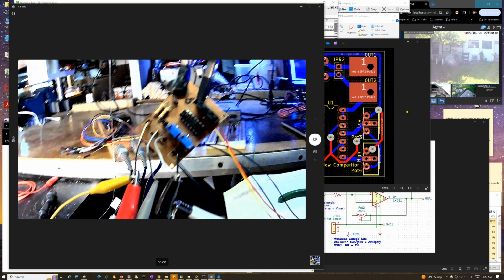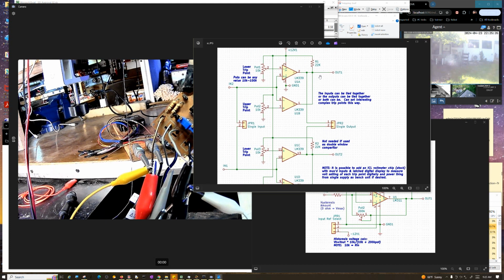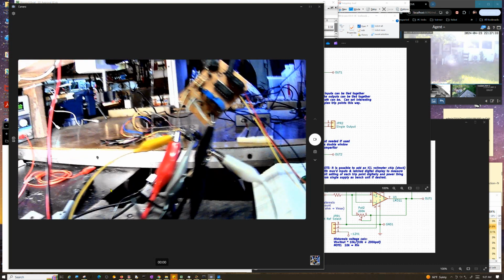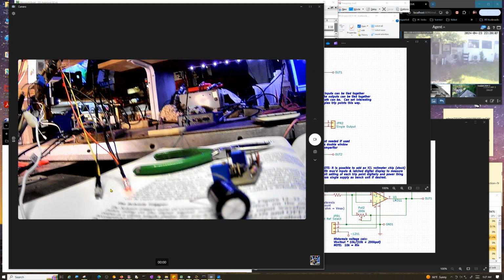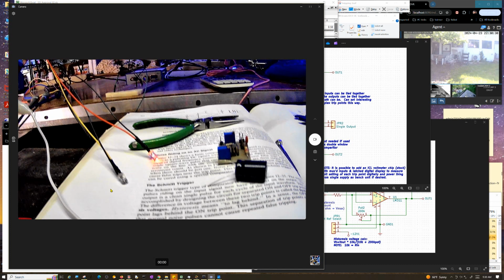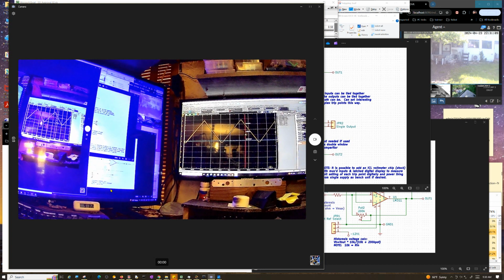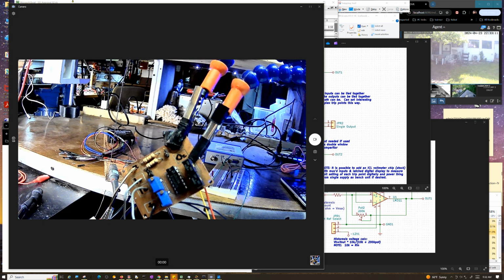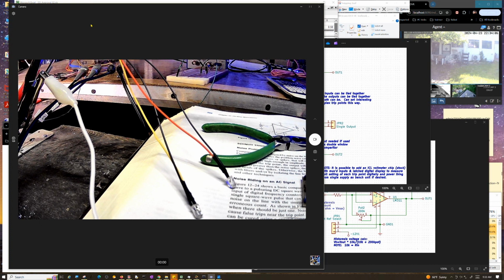Look at a Window Comparitor & Input Voltage Divider for Input Signals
Using Analog Discovery to look at a window comparitor I built.  I also discuss capacitive coupling input signals and what not to do on the load side.